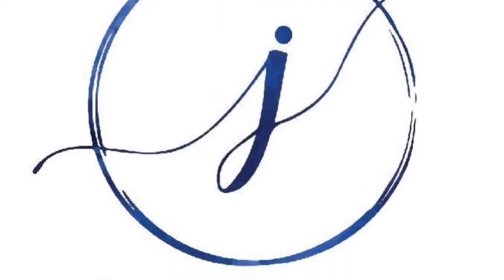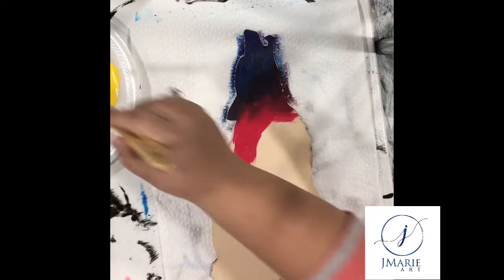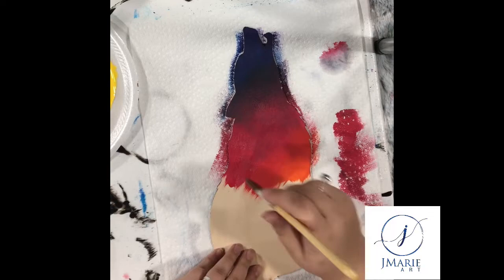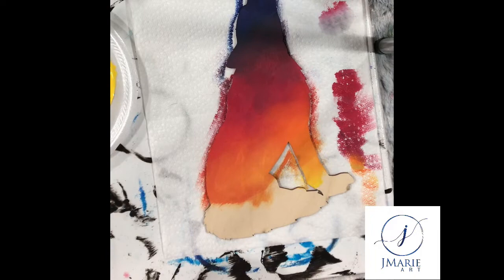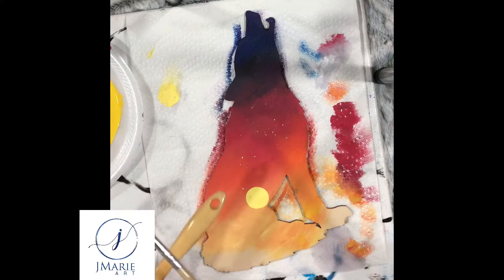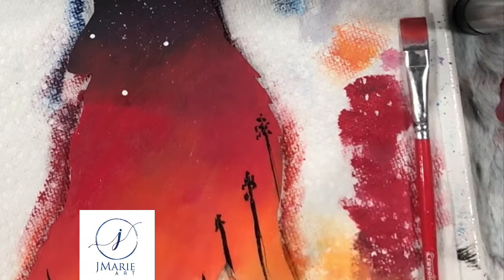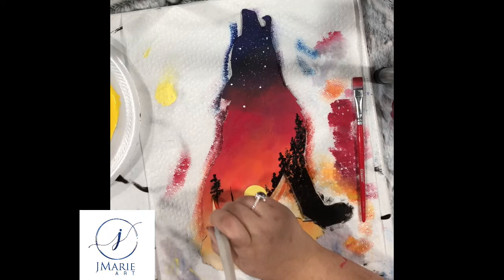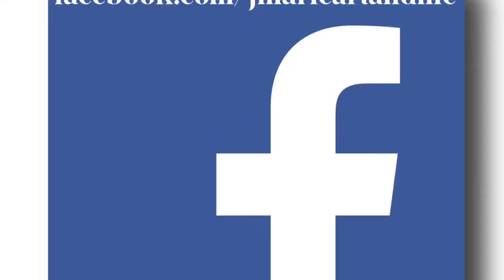Paint It Yourself Howling Wolf Wood Cut Out With Sunset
Check out this majestic Wolf Wood Cut Out!!